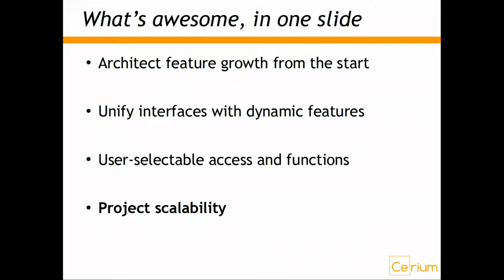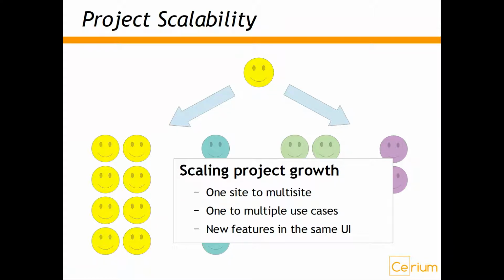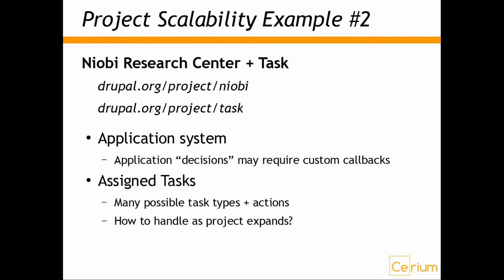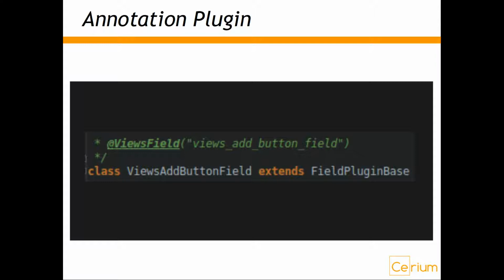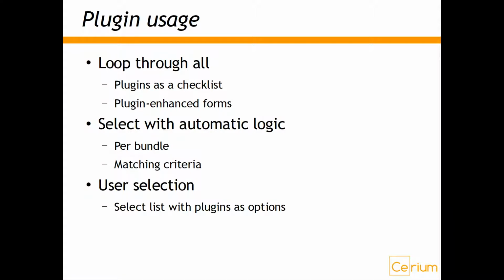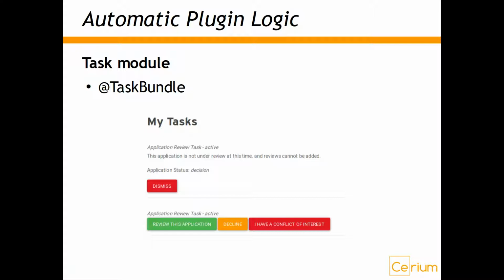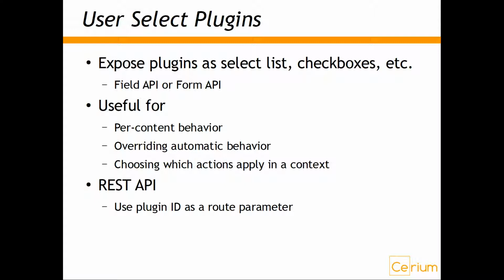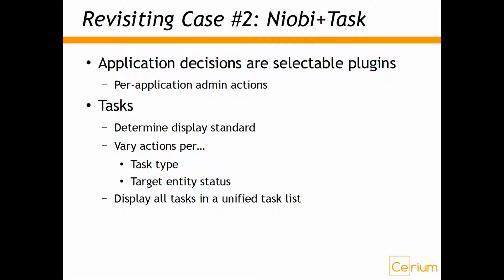Texas Camp 2019 | What’s awesome about the Drupal 8 plugin system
Presenter: Dr. Michael Nolan

The Drupal 8 annotation plugin system allows you to define custom code which changes the look, feel, and behavior of a site while leaving a central project intact. This allows for unprecedented capacity to scale your Drupal project and make multiple sites with “last mile” changes to appearance and feature set. In this talk, we will go through the awesome possibilities the new plugin system provides. Key points will include: - Generate custom “add” buttons with correct access controls using the Views Add Button module - Using forms built with plugins to create a dynamic settings page - Change API behaviors with different processing plugins - Empower content creators by using the select list field to create custom access rules In addition to these, we will also discuss our experiences with using plugins, and when to use annotation plugins versus other options, such as configuration entities.